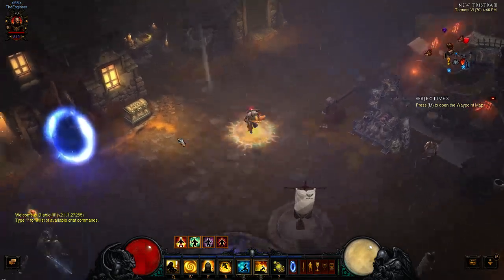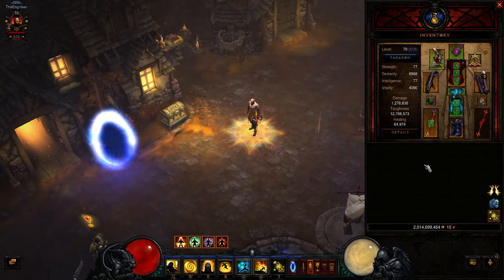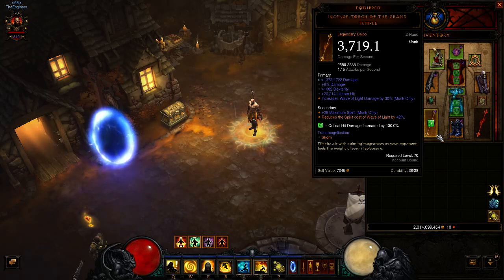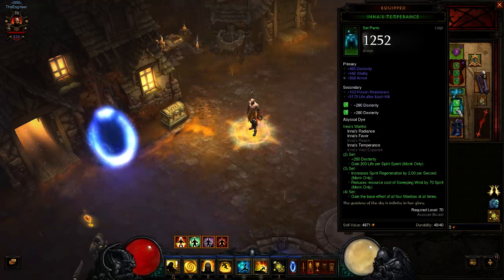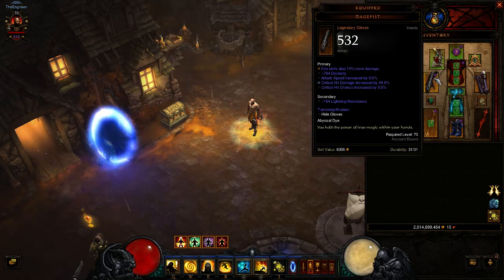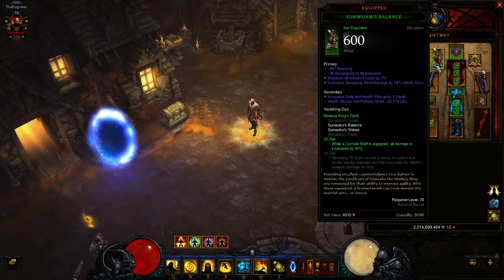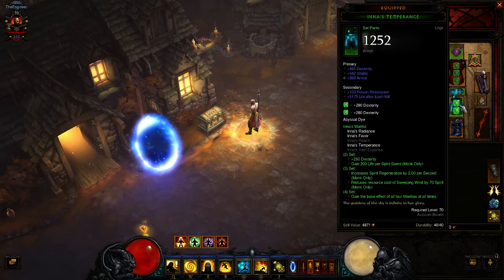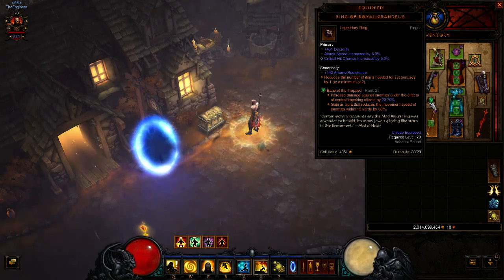T6 Fire Monk "Great Bells of Fire" - 2.1.1 Patch.